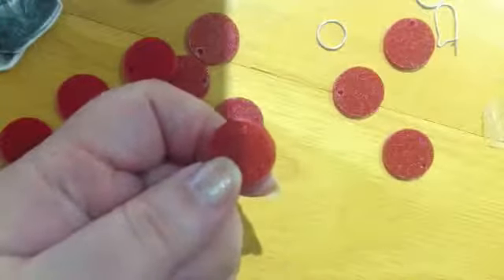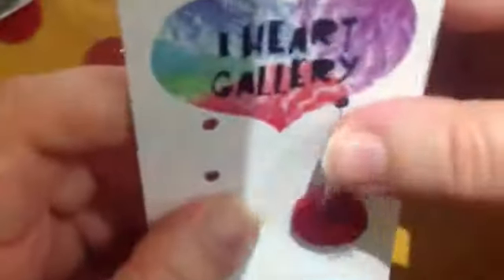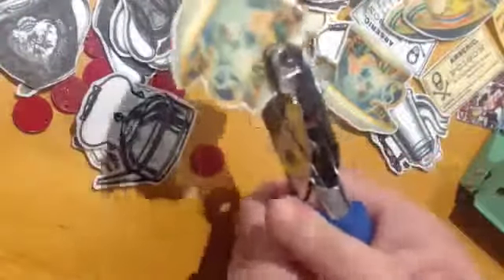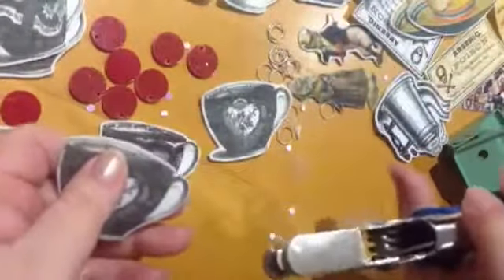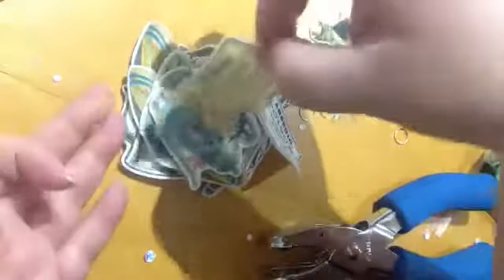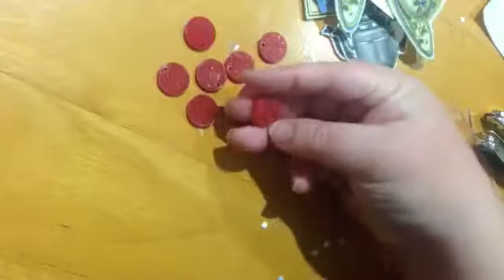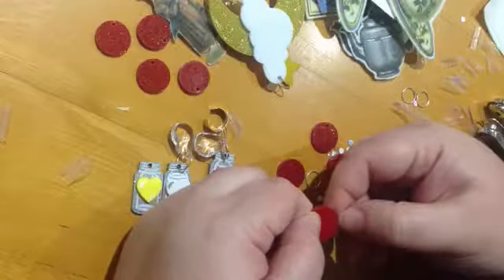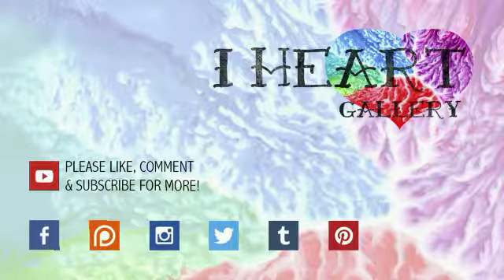Real Time Craft Vlog - Acrylic & Felt Jewellery Making - Craft With Me - For MCAZine Fair2018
This vlog was originally live streamed on my fb page.

Hi SweetHeARTs! Do you like my work and have $1 to spare?

How does it work? If there is good feedback I’ll add higher reward tiers like badges, magnets, and prints!